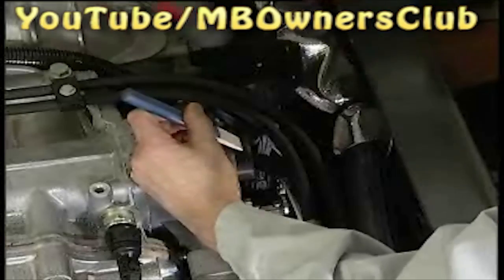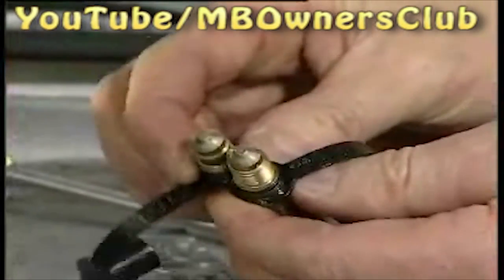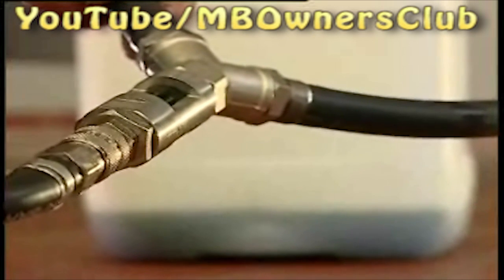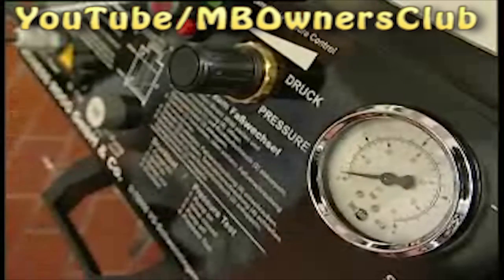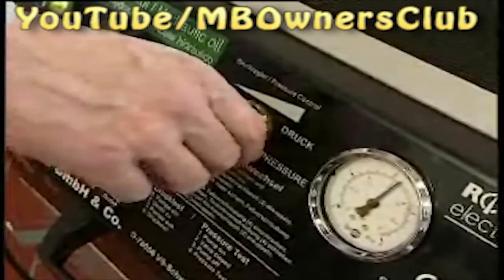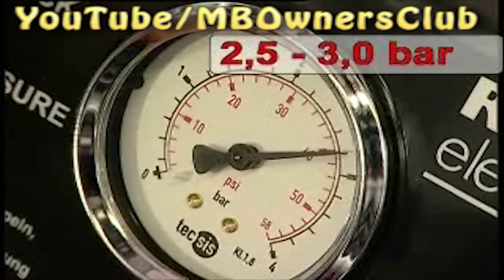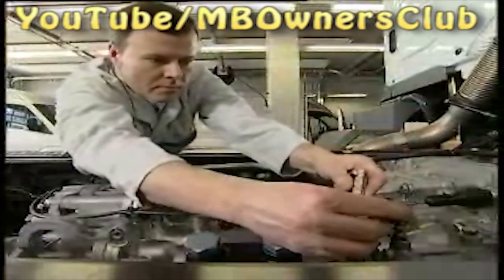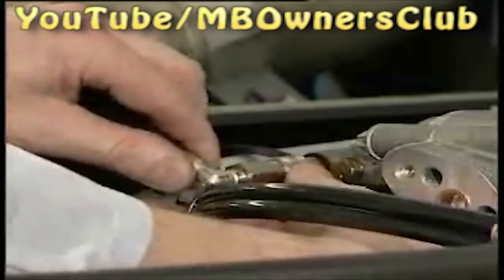Mercedes-Benz Axor | Bleed shift mechanism on transmission 712-715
Bleed shift mechanism on transmission of Mercedes-Benz Axor